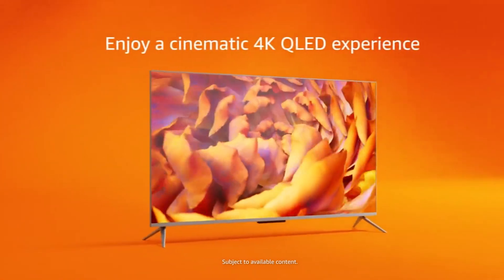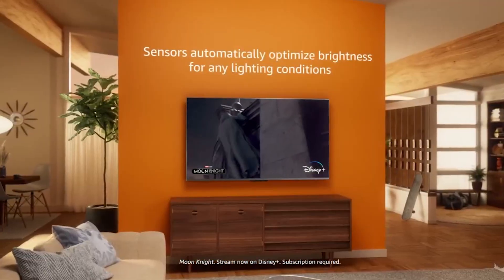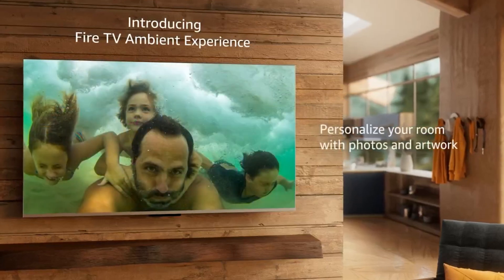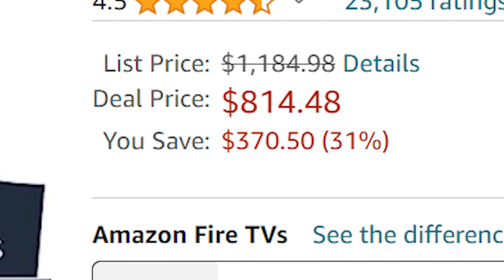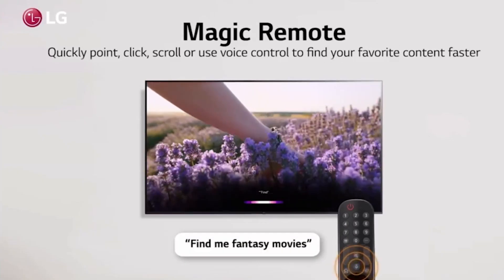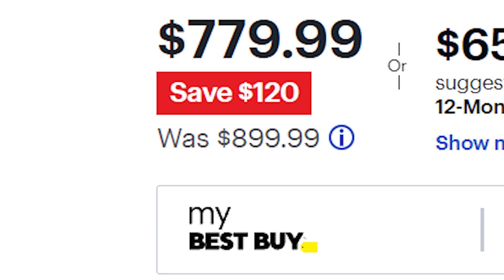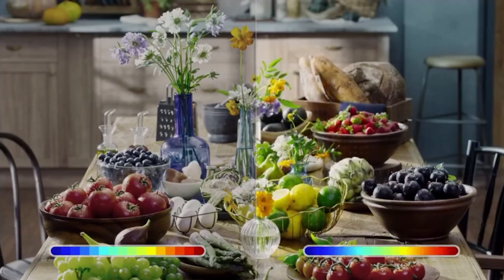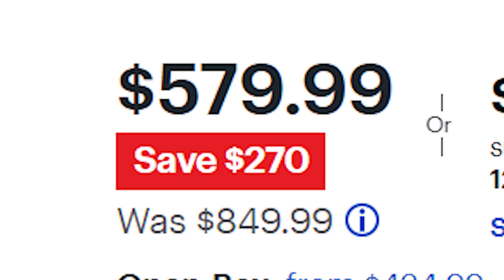BEST 4K TV Deals (LG, Amazon, Samsung)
Here are the BEST 4K TV Deals from the likes of LG, Amazon and Samsung as we take a look at Amazon and Best Buy to see what the BEST 4K deals are!

🔍 Find Amazon Fire TV 55 inch Omni QLED 4K UHD Smart TV
🔍 Find Amazon Fire TV 75 inch omni series 4k UHD Smart TV
🔍 Find LG 75 inch Class UQ9000 Series LED 4K UHD Smart webOS TV
🔍 Find Samsung 75” Class TU690T Series LED 4K UHD Smart Tizen TV